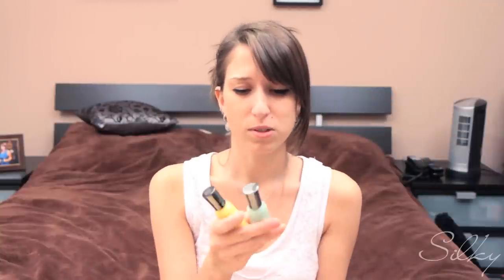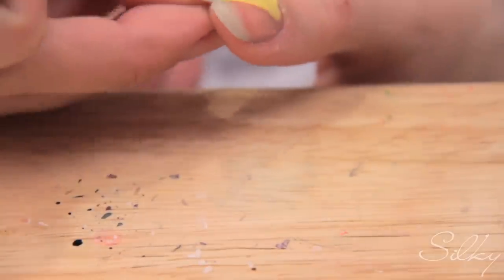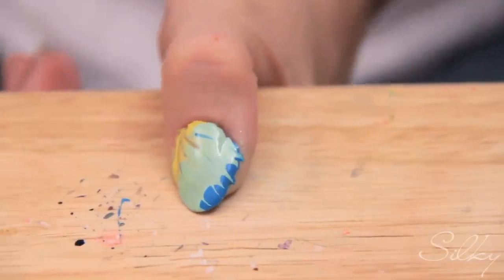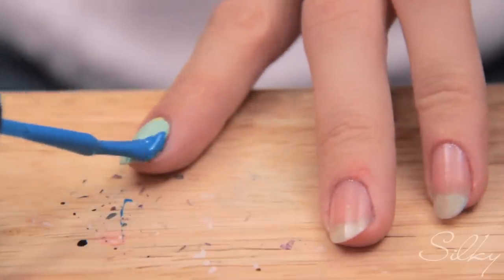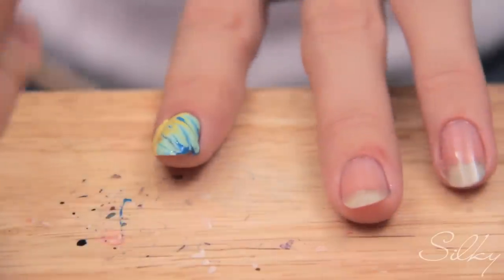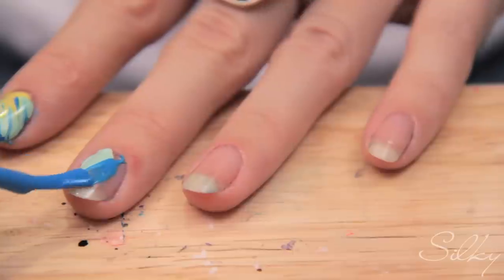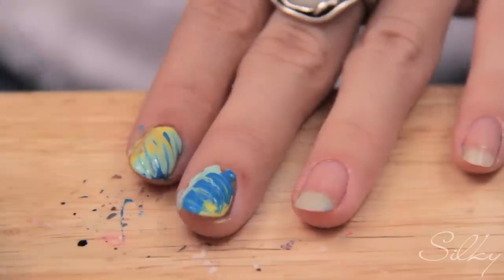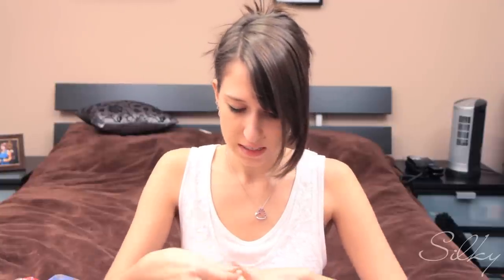Waterless Marble (Nail Polish Art Tutorial)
So I've received multiple requests for more watermarble tutorials, I figured a good Idea would be to show you a waterless marble technique, for all those who can't seem to get the water variety working!

Tools Used:
- L'Oreal Base Coat
- Sally Hanson "Mellow Yellow"
- Sally Hanson "Mint Sorbet"
- Sally Hanson "Blew Me Away"

xoxo
Janna